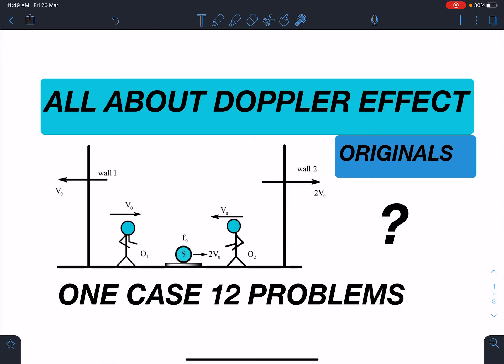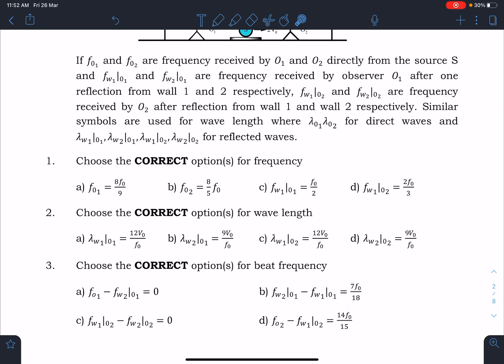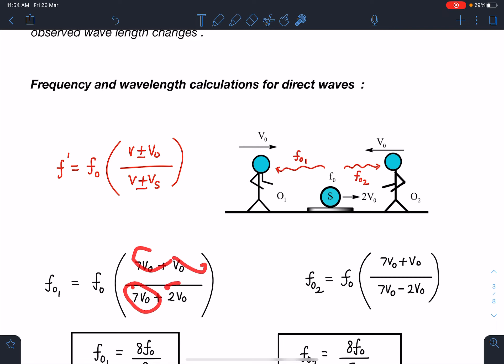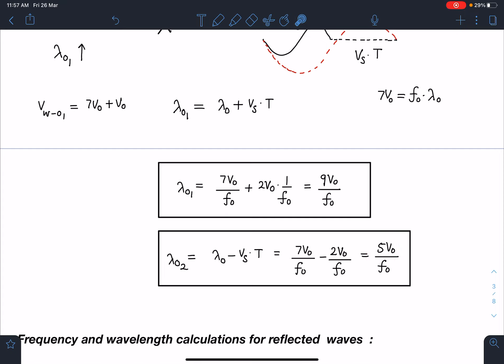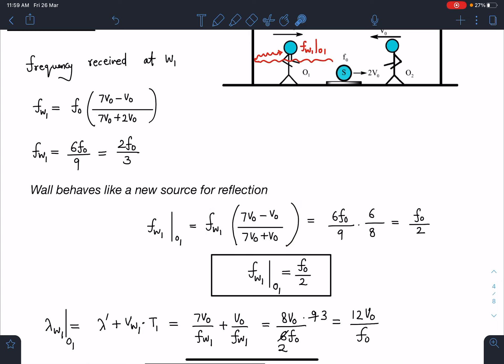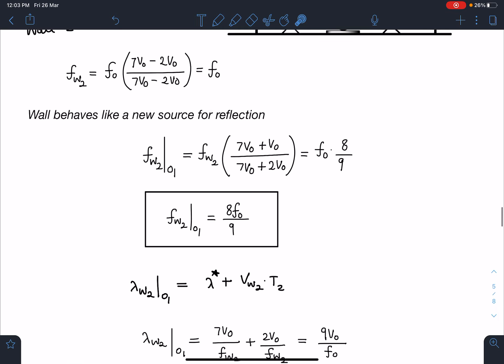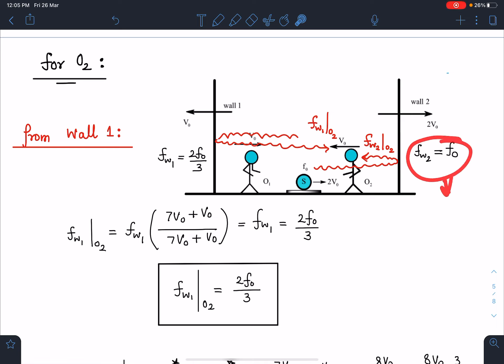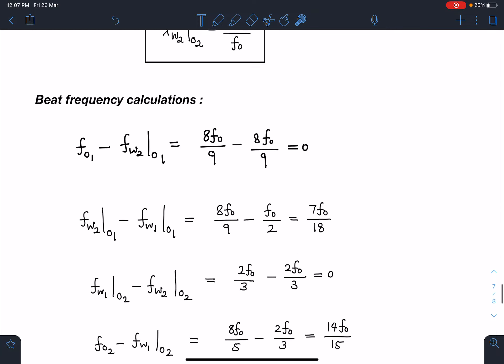[JEE ADVANCE]ONE PROBLEM TO COVER ALL CONCEPTS OF DOPPLER EFFECT[ADVANCE PROBLEMS IN SCHOOL PHYSICS]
This problem is  an original problem framed by me in school physics ,its conceptually very rich problem . In this problem we will learn all concepts of doppler effect including reflected frequency and wavelength.  Such creative problems will invoke unique ideas in physics students which will enhance the aptitude required for JEE ADVANCE , PHYSICS OLYMPIADS and other similar exams worldwide.